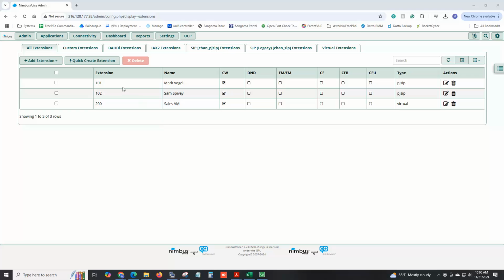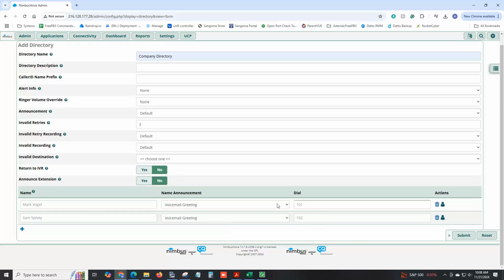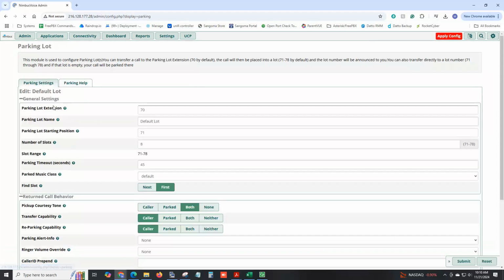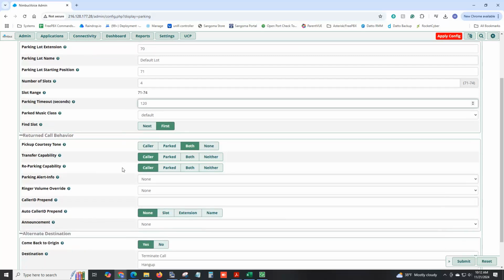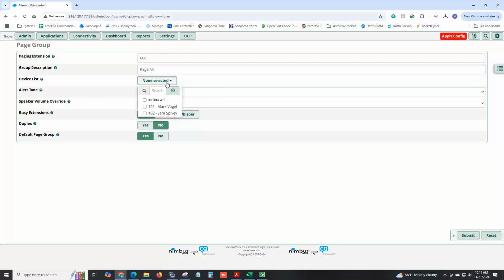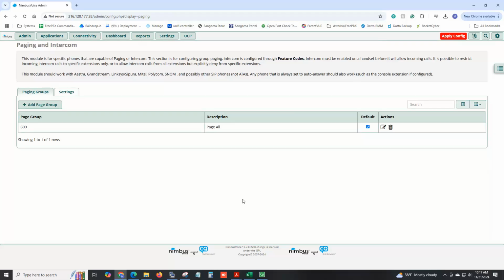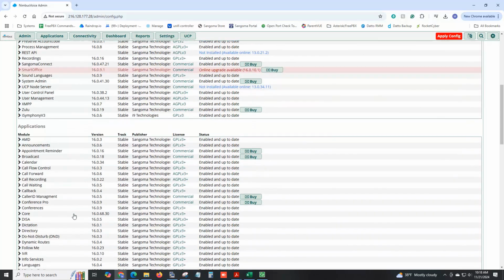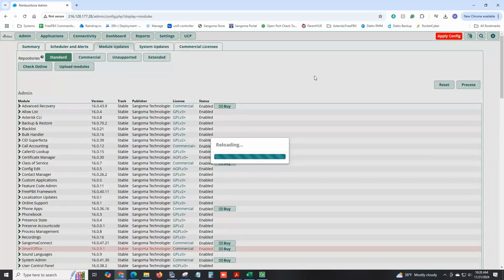CQ Certification - Module 3 - Call Routing III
Dial by Name Directory
Paging
Parking
Module Updates